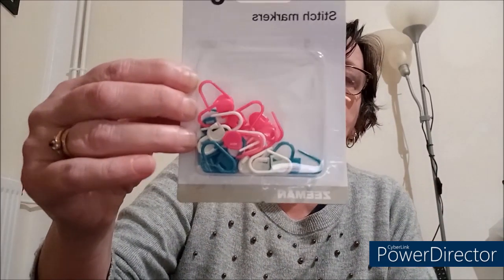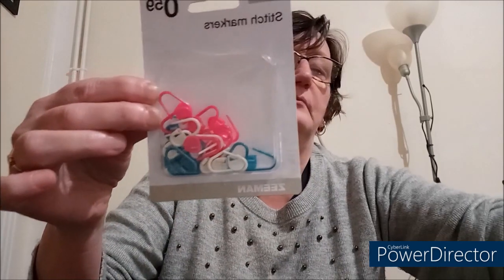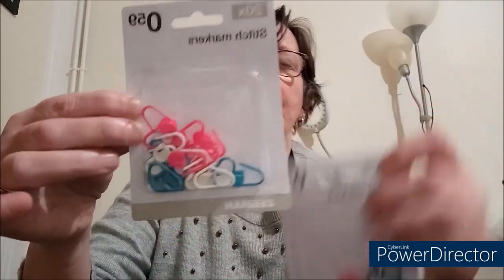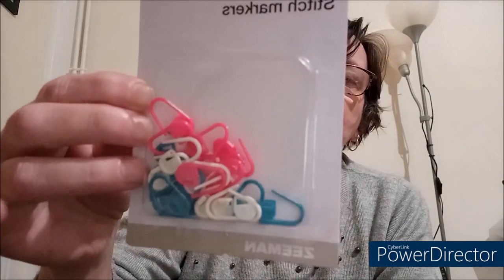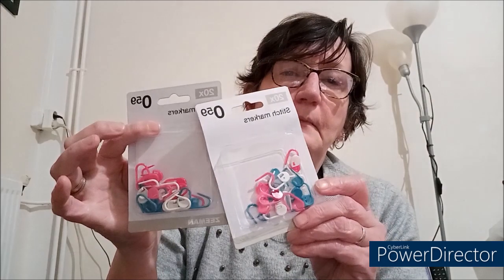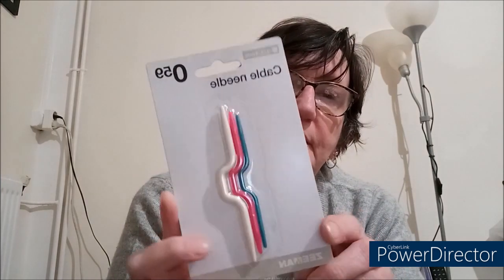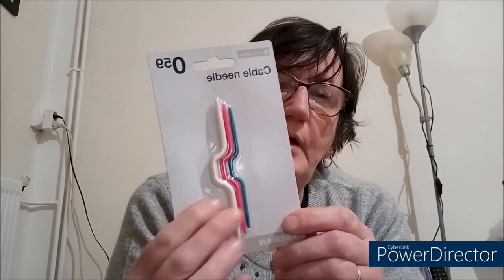PETITS ACHATS chez ZEEMAN et MON MATERIEL DE TRICOT